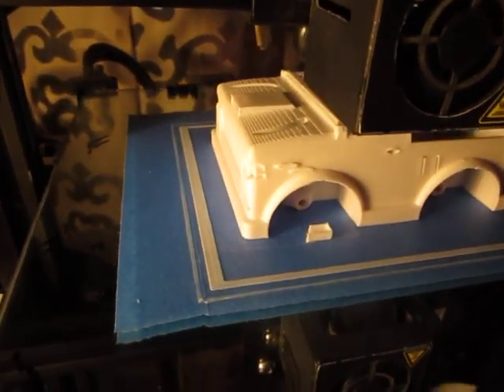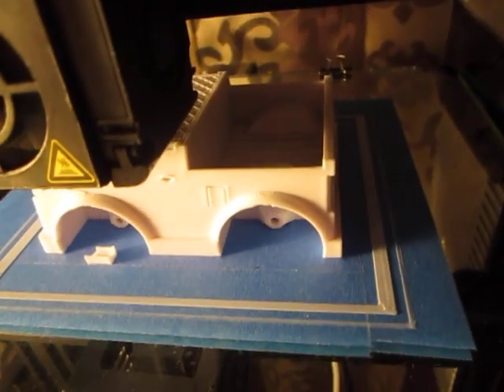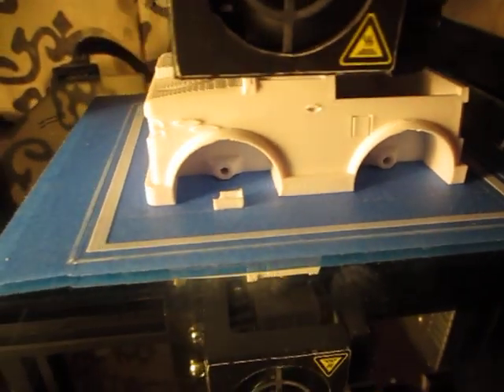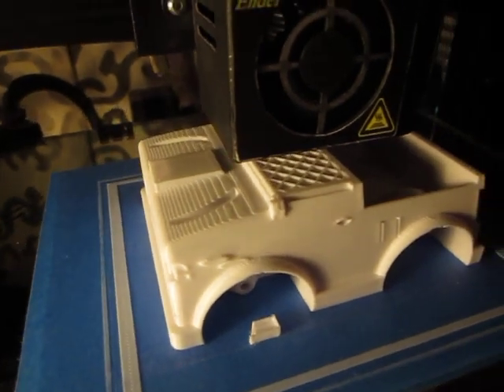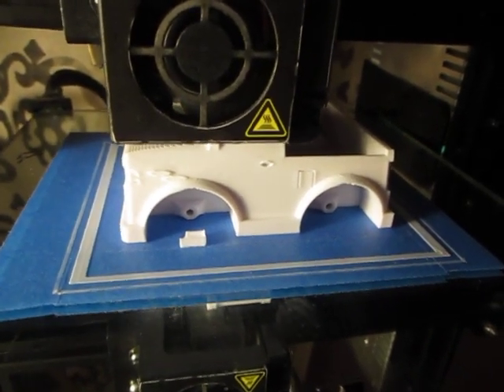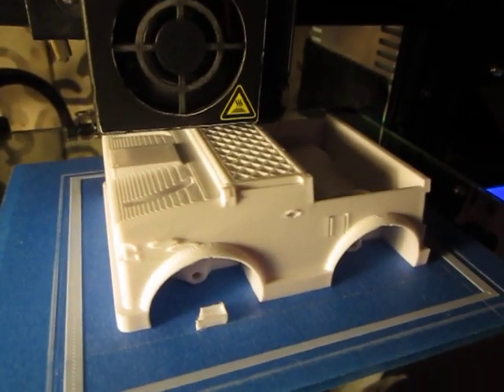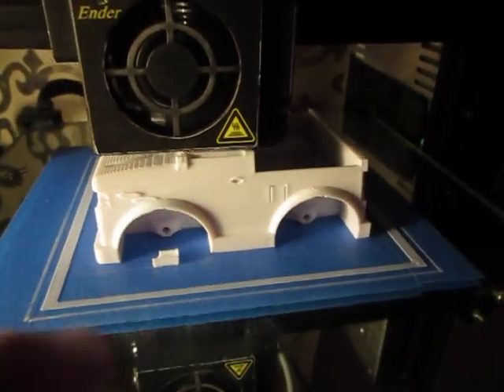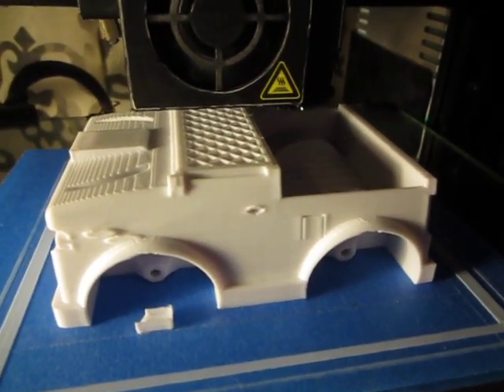Classic ENDER - PLA Truck with zero supports required. Another print to add to my collection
Wheels and rims next.
10